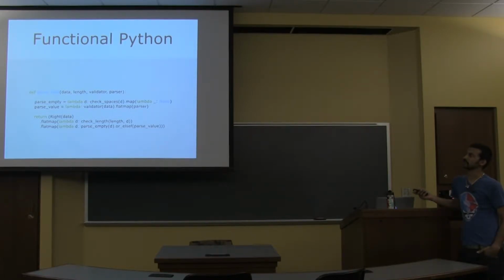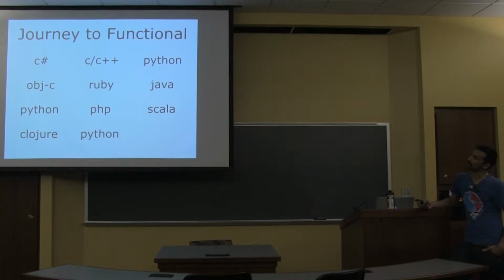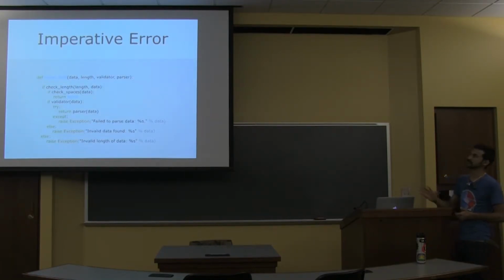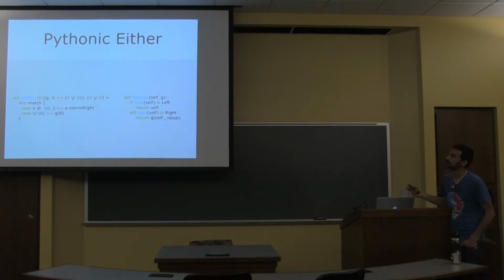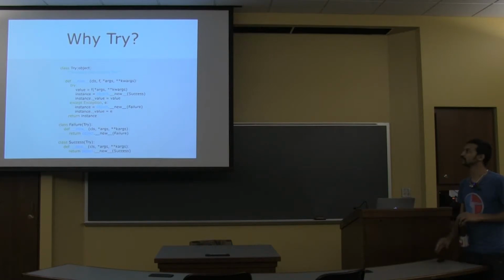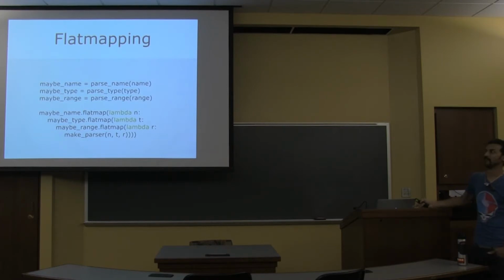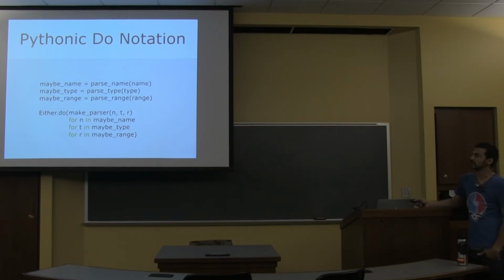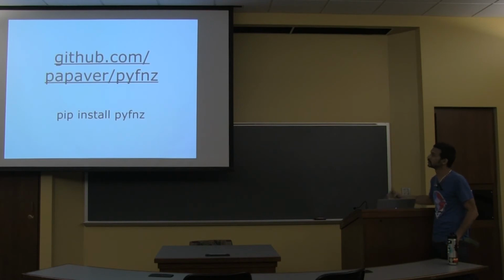Moiz Merchant - Functional Error Handling in Python - λC 2018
I had the privilege of working on a functional Scala codebase a few years ago. During my 18-month adventure, I was introduced to error handling concepts from the depths of category theory. My first acquaintance was Option: value or no value, a container allowing me to deal with null values with a clean interface. Then came Try, slaying my utter disgust of exception abuse. Lastly, I stumbled onto Scalaz's \/ (a right-biased Either). What a wonderful world I had been introduced to, error handled managed in a sane and clean way. Life was good.

Fast-forward 3 years: back into the land of Python. My second assignment at the new gig was to implement a fixed-length parser for an incoming file format. Easy, I thought to myself. Reaching down into my tool belt, my hands came up empty. Huh? I no longer had the magical ninja weapons to tame my errors. Sadness filled me. Refusing to accept my fate, I became resolute on forging my own tools.

The result is a tiny Pythonic library (inspired by Scalaz), implementing Option, Try, and Either. My goal is to keep the code as close to idiomatic Python as possible while still implementing the code in a functional way. The code should integrate seamlessly into existing Python without looking out of place like many other implementations I ran into. Python's many functional faces made this all possible: using Python's generator comprehension to implement a Haskell-like do construct, class construction to implement a Try constructor which returned the proper child type of Success/Failure on exception, and various operators available to implement aliases for swap and getOrElse.

Future goals include expanding functional abstractions/implementations and thinking about the usefulness of high abstractions.